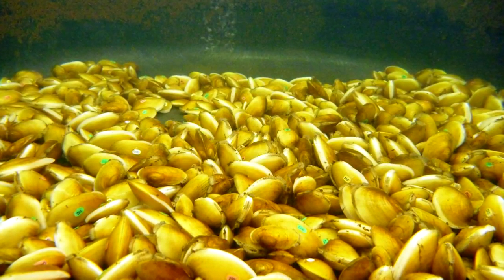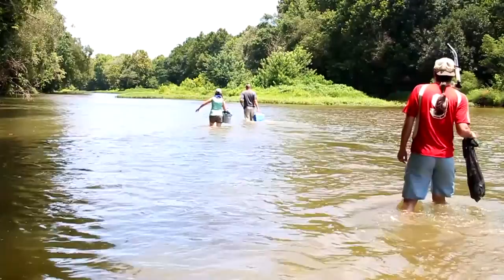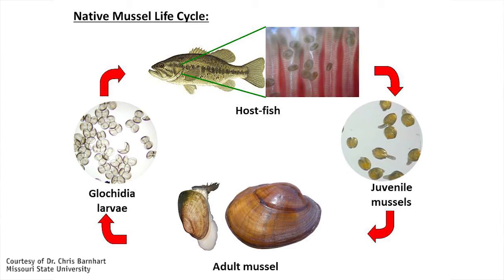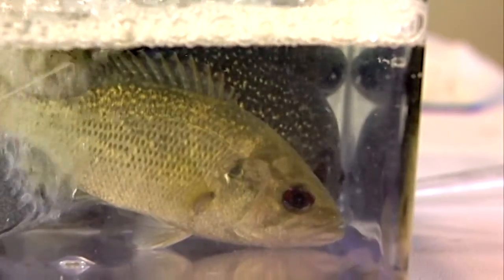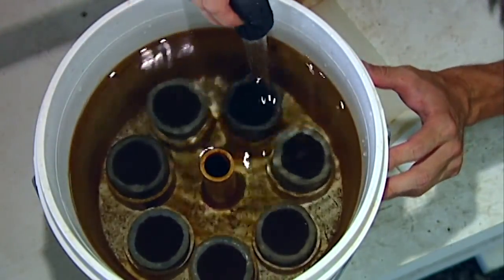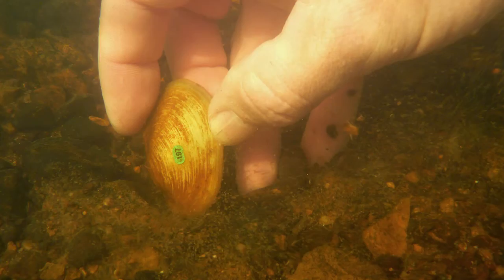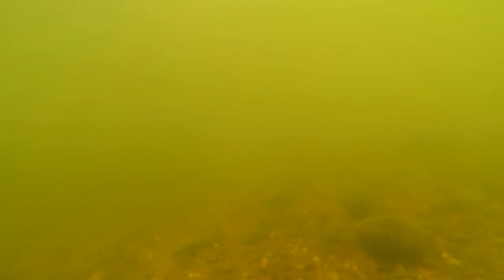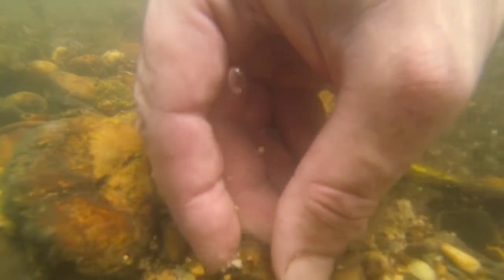The Alabama Aquatic Biodiversity Center: Growing Nature's Water Filter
The Alabama Aquatic Biodiversity Center (AABC) is the largest state non-game recovery program of its kind in the United States. The mission of AABC is to promote the conservation and restoration of rare freshwater species in Alabama waters and in turn, restore cleaner water in Alabama"s waterways.